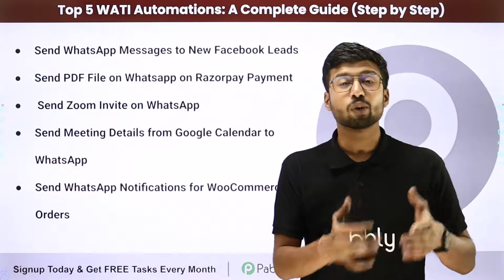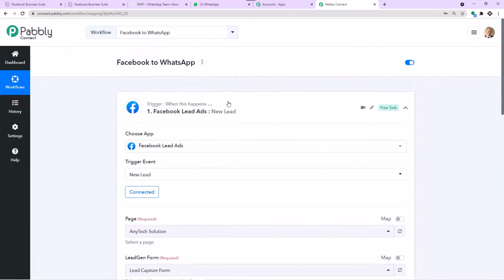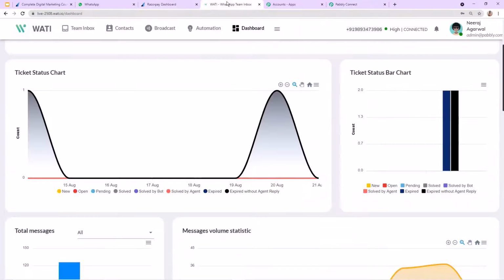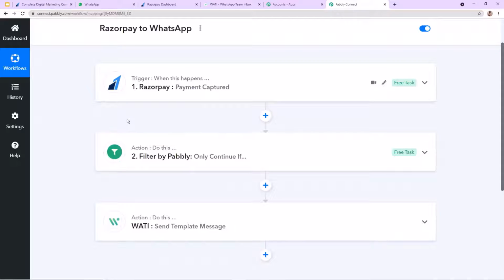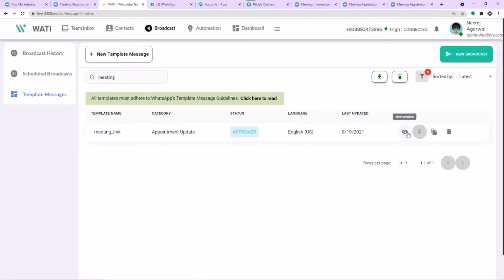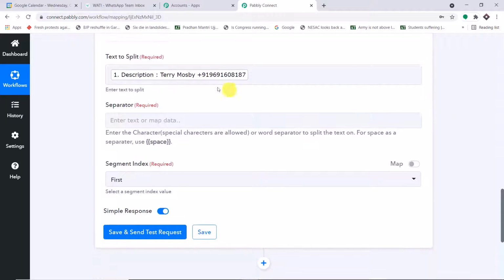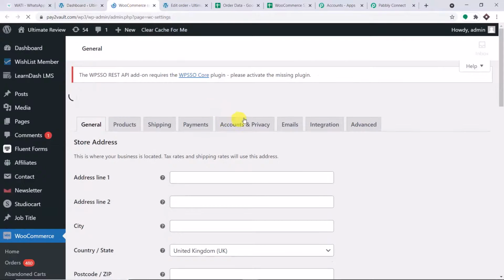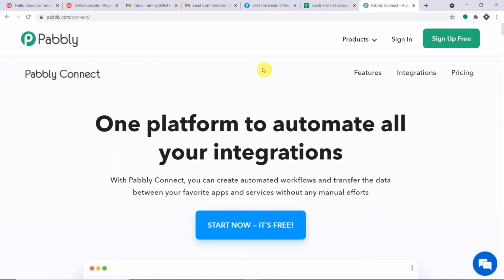Top 5 WATI Automation: A Complete Guide (Step by Step)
Discover Top 5 WATI Automations using Pabbly Connect. This video highlights the top five automation that can be achieved by using the seamless integration between WATI and different application and services inside Pabbly Connect. From automatically sending WhatsApp messages or notifications, syncing WhatsApp contacts or conversation data with CRM systems, automatically forwarding received messages to designated team members, generating reports or analytics based on WhatsApp interactions, and integrating with email or SMS services for cross-channel communication, these automations organise WhatsApp communication processes and improve customer engagement.

1. Automation: Pabbly Connect offers automation capabilities that can help you automate mundane and repetitive tasks. This allows you to save time, money and resources.

2. Integration: Pabbly Connect provides a wide range of integrations so that you can connect different web services with each other. This helps you to create smarter workflow processes and make your business more efficient.

3. Security: Pabbly Connect takes security seriously and provides an industry-standard security system to protect your data and applications.

4. Scalability: Pabbly Connect is highly scalable and allows you to easily add new applications and services to your workflow.

 5. Cost-effective: Pabbly Connect is cost-effective and provides plans for different business sizes.

00:00 Top 5 WATI Automation: A Complete Guide (Step by Step)
00:46 Send Automated WhatsApp Messages to New Facebook Leads via WATI
19:52 How to Send PDF File on Whatsapp on Successful Payment in Razorpay (WATI)
58:08 Zoom WhatsApp Integration - How to Send Zoom Invite on WhatsApp (WATI)
1:25:32 Send Meeting Details from Google Calendar to WhatsApp (Share Date, Timings & Address)
1:50:11 Send WhatsApp Notifications for WooCommerce Orders & Add to Google Sheets